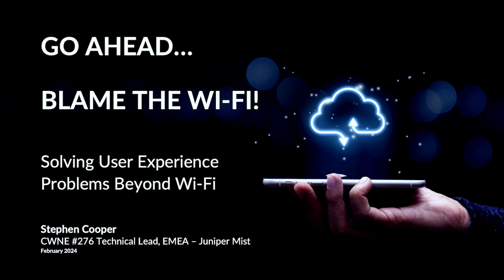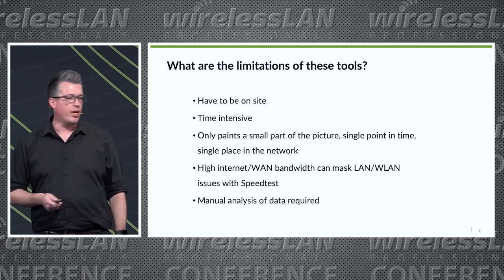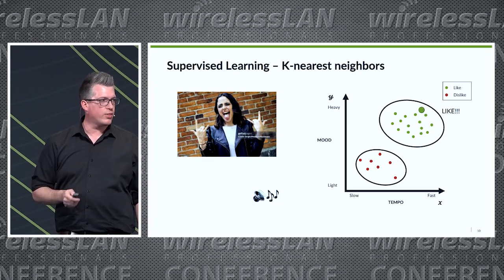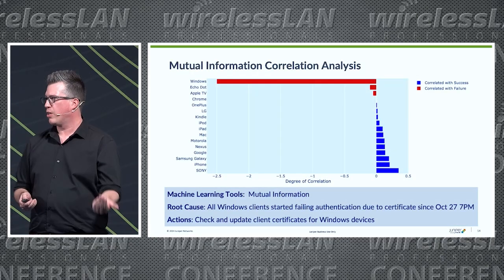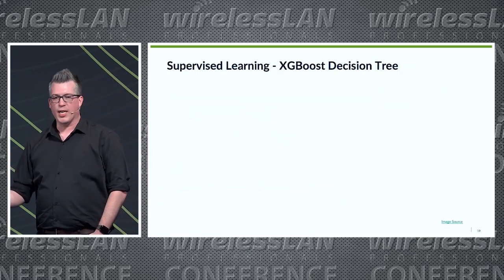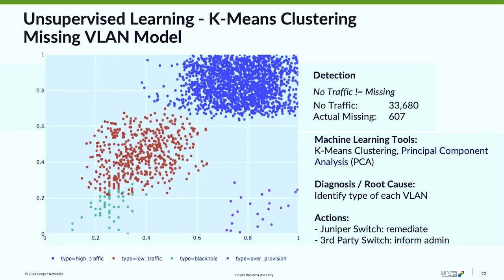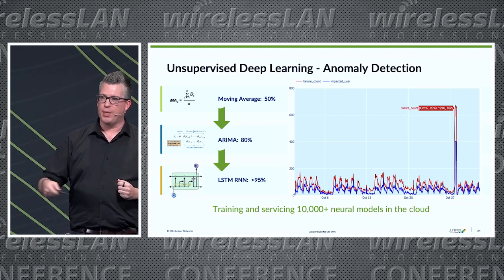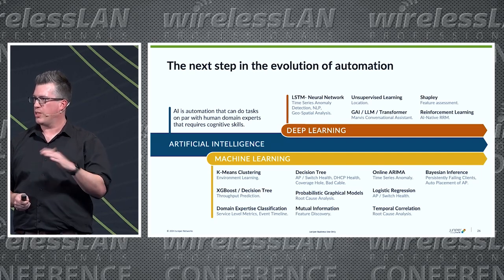Go Ahead Blame the Wi Fi | Stephen Cooper | WLPC Phoenix 2024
Solving User Experience Problems Beyond Wi-FiHow do you achieve visibility of problems beyond the Wi-Fi access layer even on third party switching and WAN infrastructure?I'll show you how automation and data science make this possible, so you can stop being blamed for "bad Wi-Fi"!